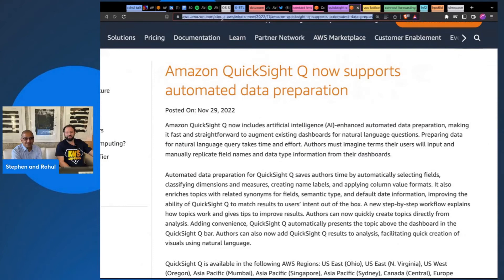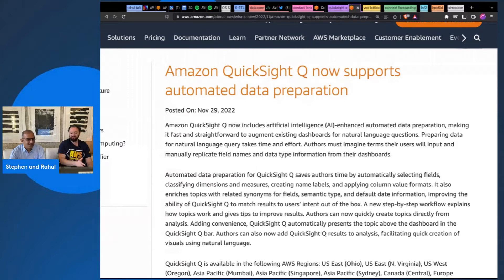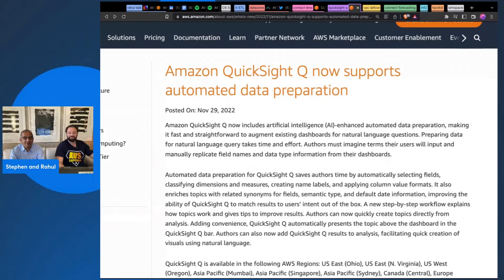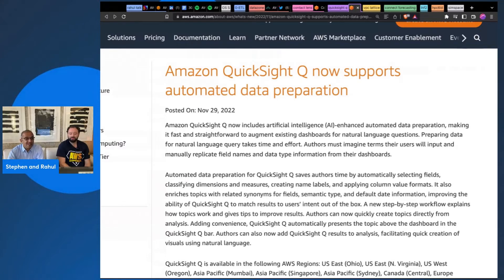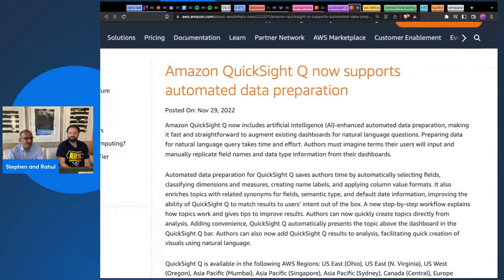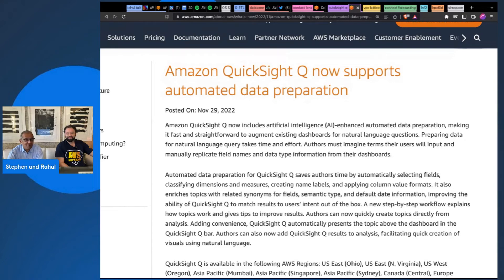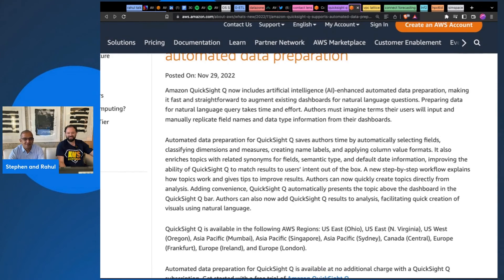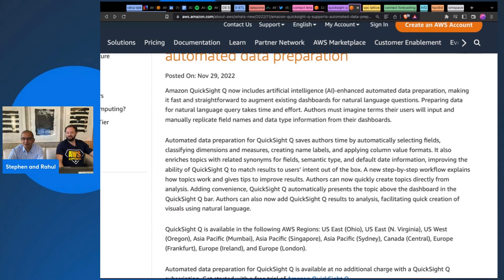QuickSight Q now supports automated data preparation - new at re:Invent 2022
QuickSight Q now supports automated data preparation!

Continuing with the theme of handy augmentations provided by machine learning, QuickSight Q now "saves authors time by automatically selecting fields, classifying dimensions and measures, creating name labels, and applying column value formats. It also enriches topics with related synonyms for fields, semantic type, and default date information, improving the ability of QuickSight Q to match results to users’ intent out of the box."